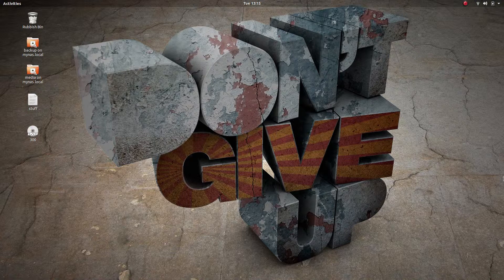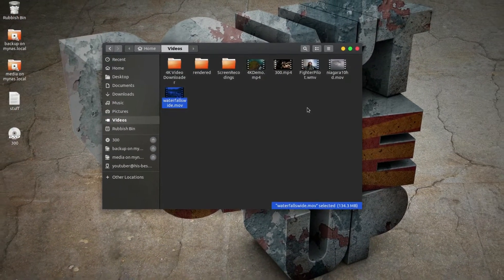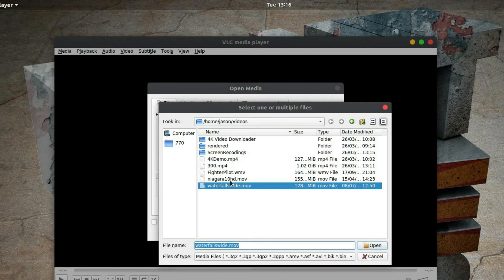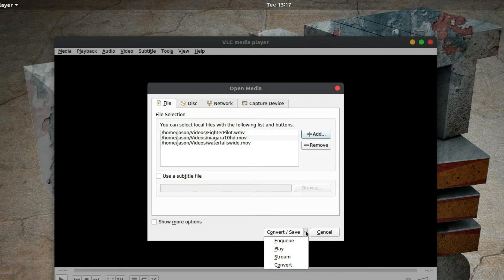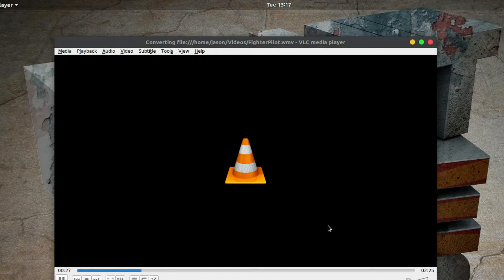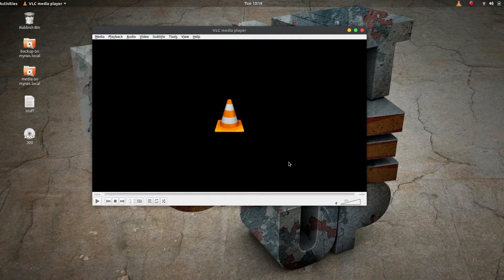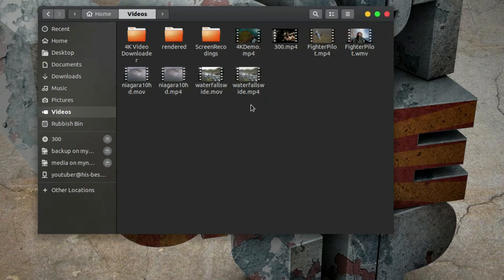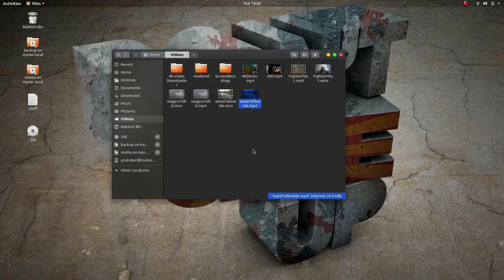How to convert Video Formats with VLC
This is a short video to show how to convert various video formats to the desired video format using VLC